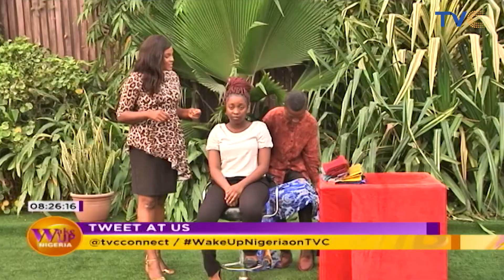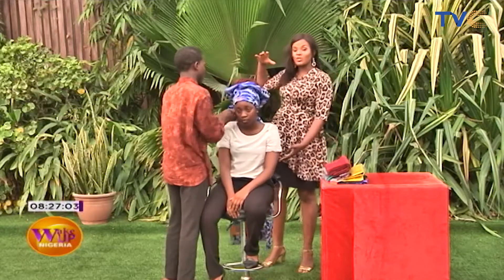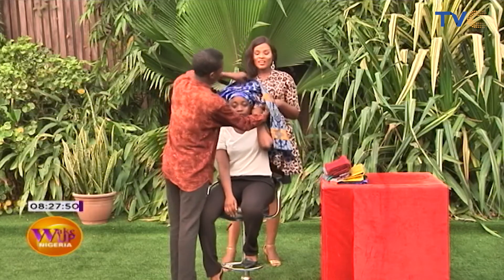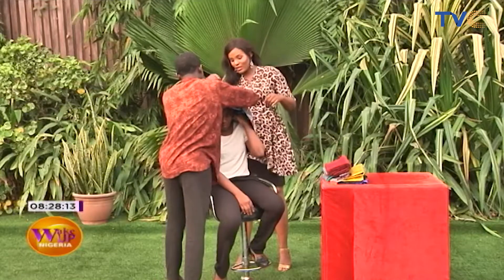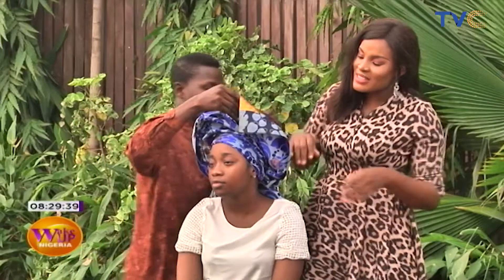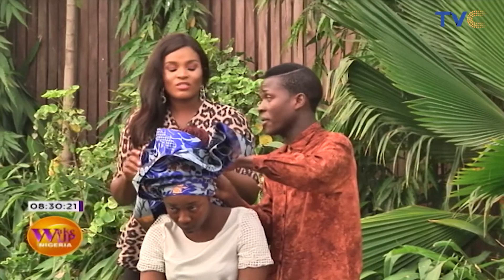DIY: Side Wave Trendy Gele Style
Wake Up Nigeria, February 11, 2020